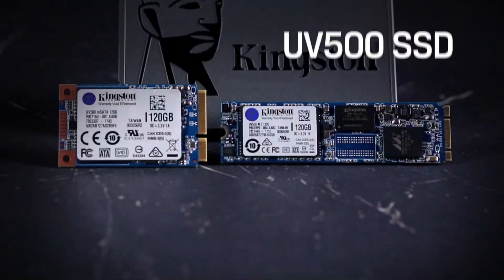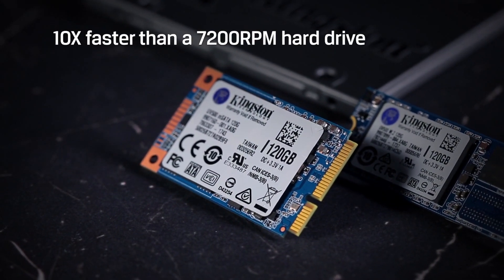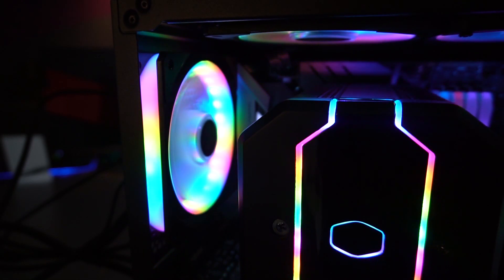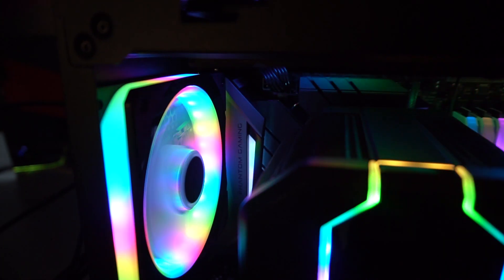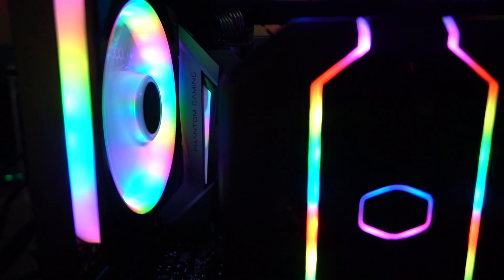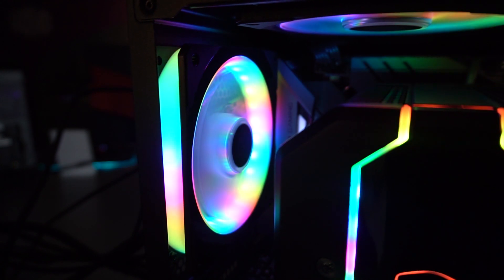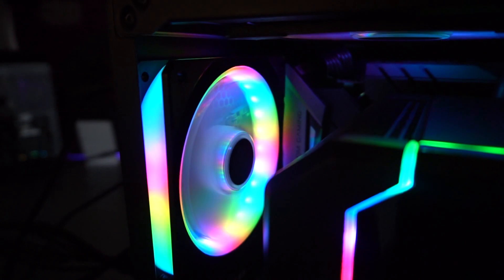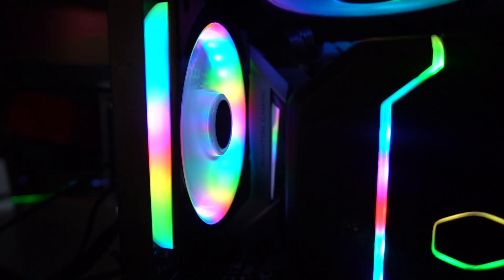CES 2019: Cooler Master's New ARGB Fan For 2019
There were no shortage of RGB fans at CES 2019, but one we really liked was the Cooler Master MasterFan SF-120P ARGB. It features 24 ARGB LEDs which are not only in the center of the fan, but around the frame as well.

Be sure to check out all of our CES 2019 videos